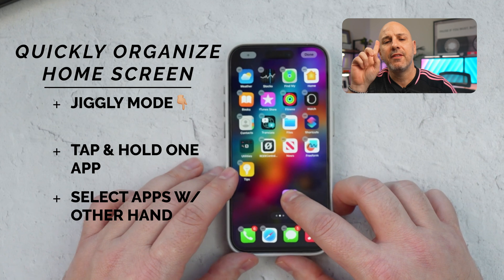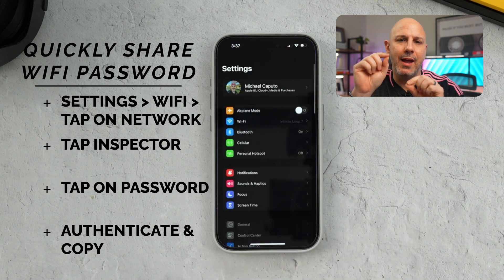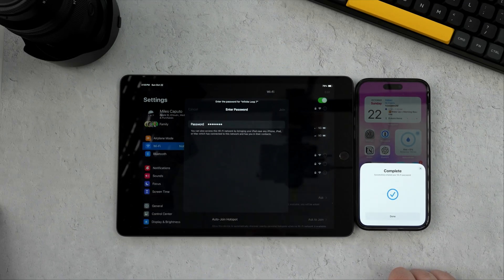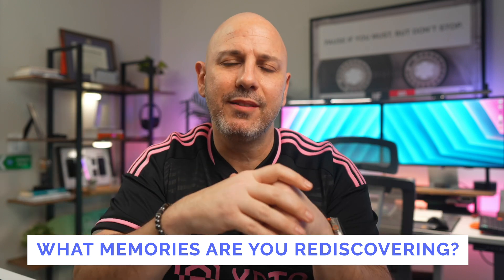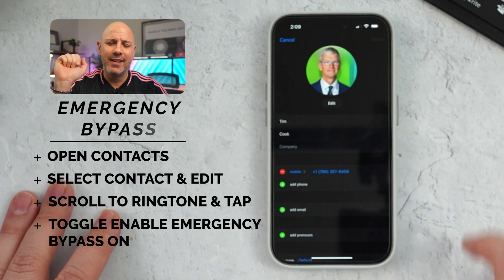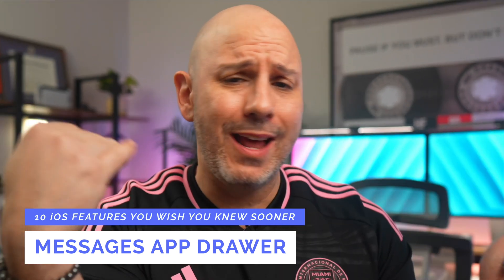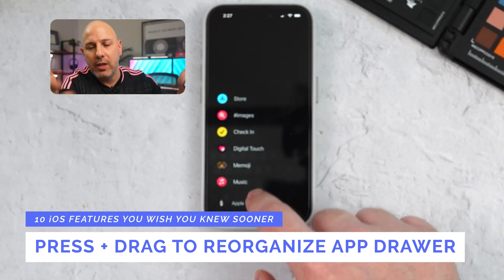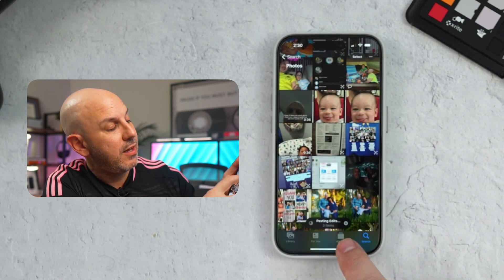10 Incredible iPhone Features You Didn't Know Existed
Discover the untapped potential of your iPhone and iOS 17!

Are you tired of using your iPhone just for calls, texts, and social media? There's so much more your device can do, and I'm here to unveil its secrets.

👇 What You'll Learn 👇
📌 How to quickly organize your home screen for a clutter-free experience.
📌 The magic trick to share your Wi-Fi password effortlessly.
📌 Sound recognition in Photos App: A game-changer for your memories.
📌 Security hacks to keep your iPhone locked and safe.

Chapters 📕
[00:00]  How To Quickly Organize Home Screen
[01:22]  Wi-Fi Password Sharing 🛜
[02:23]  Sound Recognition in Photos
[03:39] - 👀 Limit Prying Hands and Fingers 🥷🏼
[04:34]  Emergency Bypass
[05:27]  Delete Spotlight Search History
[05:52]  iMessage
[06:36]  Bonus Tips
[07:08]  Disable SMS Forwarding
[07:52]  Copy and Paste Photo Edits
[08:48]  Double and Triple Back Tap
[09:53]  Closing

If you found this video helpful, make sure to hit the subscribe button and turn on notifications so you won't miss any future tips and tricks to supercharge your iPhone experience!

👇 Your Turn! 👇
Got a hidden iPhone feature that you love? Share it in the comments below!